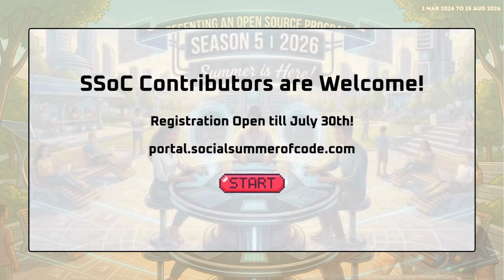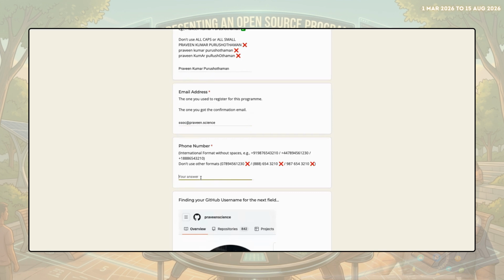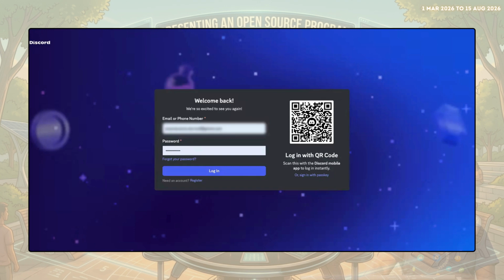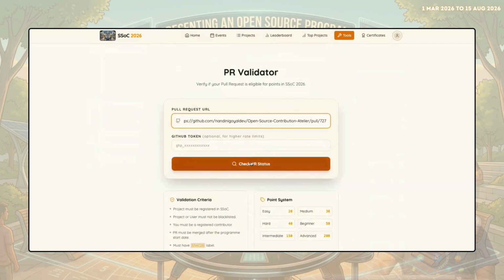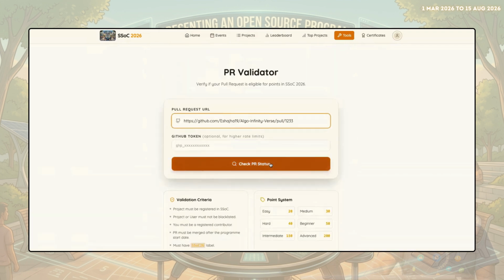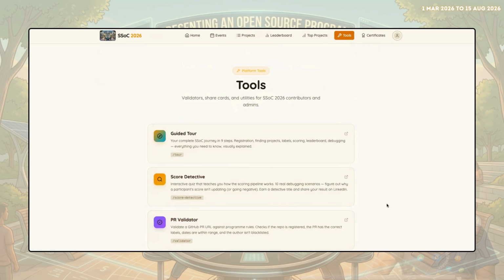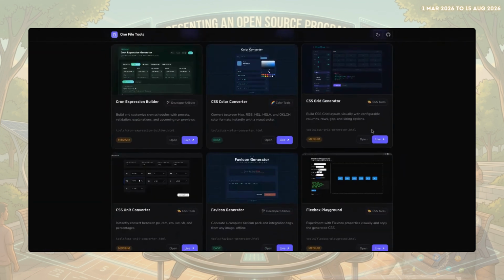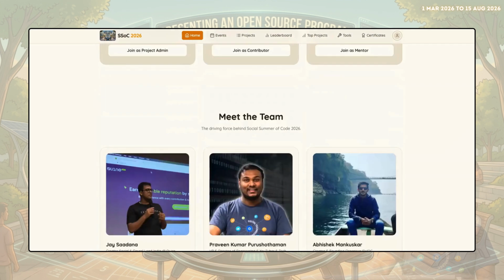Stop Screwing Up Your SSOC 2026 Points! PR Validator & Step-by-Step Tool Contribution Guide!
Getting started with a new open-source project shouldn’t be a headache. In this video, I walk you through the entire registration and onboarding process for Social Summer of Code, as if I am doing it for the very first time. 💯

Stop guessing why your open-source contributions aren't showing up on the leaderboard. In this second part of our SSOC Season 5 guide, we dive deep into using the automated PR Validator tool, tracking merge speed stats, and walking through exactly how to contribute to my live career/resume tool project. 🧾

If you’ve been wanting to contribute but didn’t know where to start, this visual guide is for you! 🫵🏻

⏳ Timestamps ⏳
0:00 - SSOC 2026 Season 5 Registration Deadline (July 30th)
0:27 - Accessing the Contributor Portal & Fixing Registration Form Mistakes
4:22 - Understanding Leaderboard Sync Delays (IST Timestamps)
5:32 - Deep-Dive: How to Use the PR Validator Tool
6:11 - Mandatory Label Criteria (SSoC26 + Easy, Medium, or Hard only!)
7:12 - Force-Checking Score Breakdowns & Finding High-Activity Projects
8:56 - Code Walkthrough: Contributing to My Career/Resume Tool Repository
9:43 - Step-by-Step Commands & Cleaning index.html
10:45 - Certification Timeline (August 15, 2026)
10:54 - Contribution Window Clarification (Coding open until August 1st, 2026) & Wrap-up